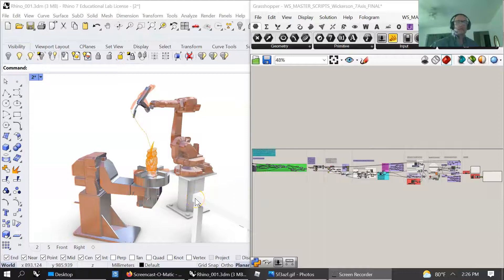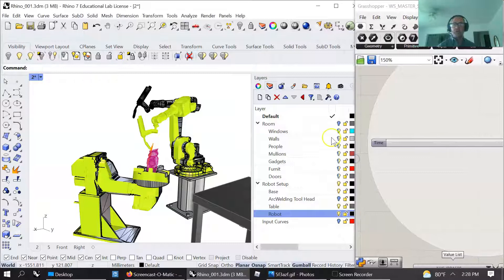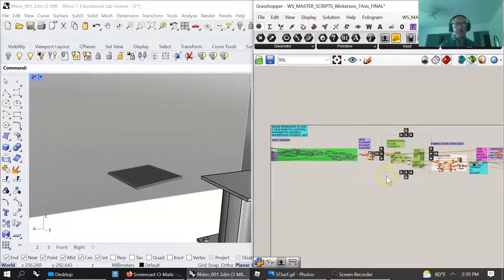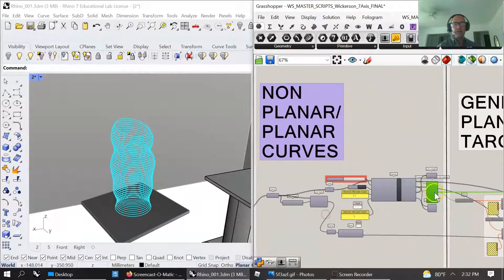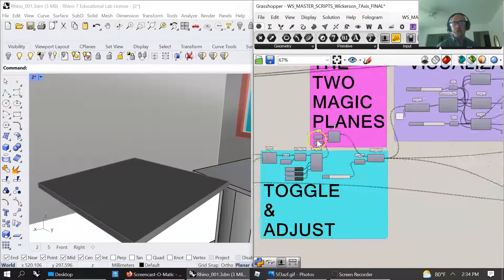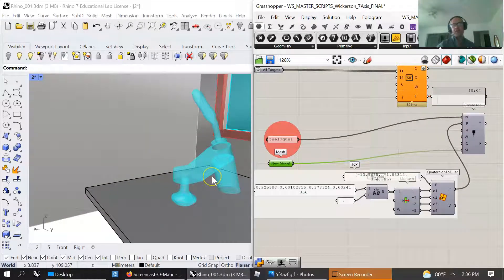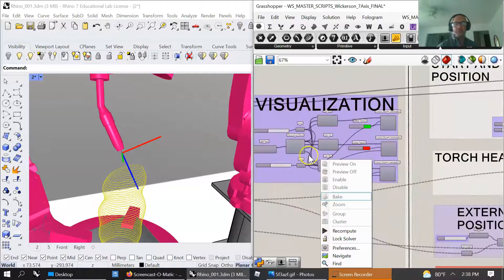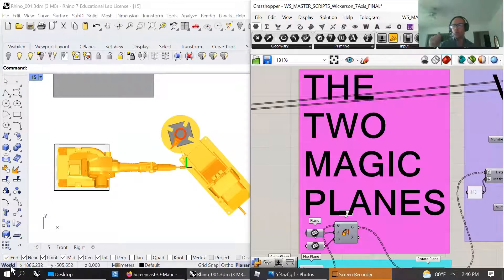WAAM Robotic Control in Grasshopper for Rhino3D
Link to custom .gh files

WAAM WORKSHOP AT AUC
7 AXIS ROBOTIC CONTROL
PARAMETRIC MODELS WICKERSON STUDIOS, 2021
PART DESIGN
NON PLANAR/PLANAR CURVES
GENERATING PLANE TARGETS
CHECK HEIGHTS
GENERATE PLANES
FABRICATION STRATEGY
OPTIMIZATION
THE TWO MAGIC PLANES
TOGGLE & ADJUST
ROBOT TARGETS
START AND FINISH
POSITION
TORCH HEAD/TIP
EXTERNAL AXIS POSITION-ER
SAFETY POSITION
ROBOT DATA
VISUALIZATION
CODE
FINAL CODE syntax